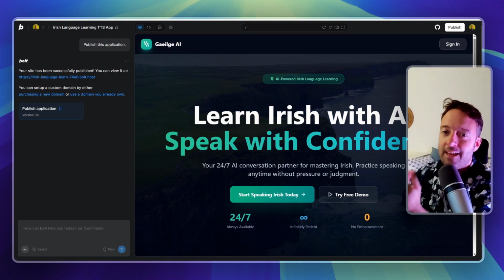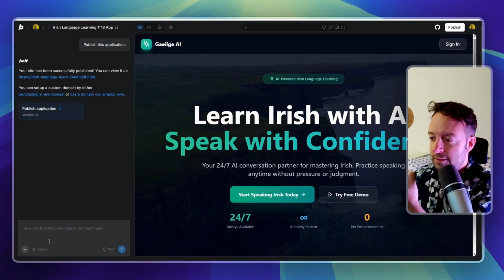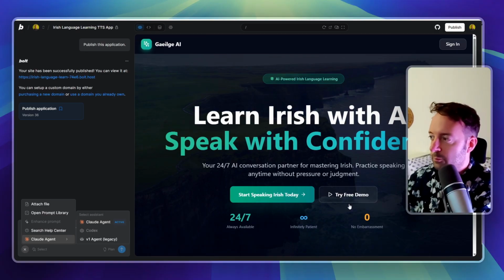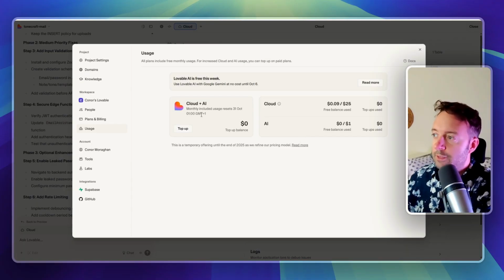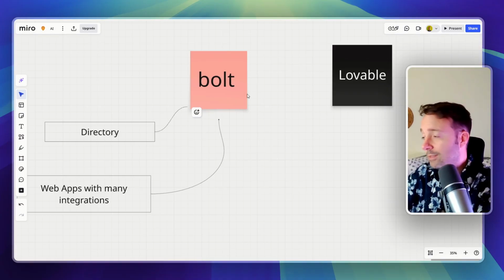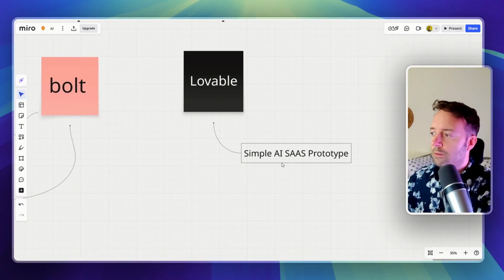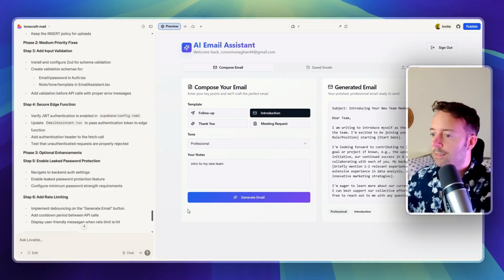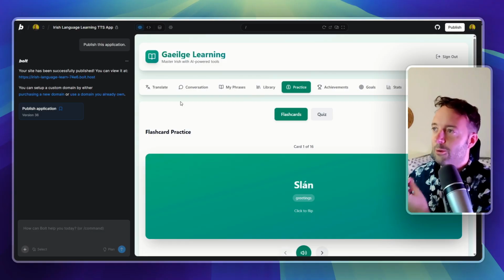Lovable AI or Bolt.new v2 - Which is Better?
When to Use Lovable
Lovable is best for rapid prototyping and simpler full-stack web applications, especially when you want to move quickly from idea to deployment UI BakeryUI Bakery. It's ideal for:

Simple MVPs and prototypes - Quick proof-of-concepts
Standard web apps - Landing pages, dashboards, basic CRUD apps
Non-technical builders - Very accessible with minimal dev knowledge needed
Quick iterations - Great for testing ideas fast
Built-in integrations - If you want easy Supabase setup out of the box

When to Use Bolt.new
Bolt.new is powered by Claude Agent and uses WebContainers technology to run a full Node.js environment in your browser, giving you significantly more power and control BoltGitHub. It's better for:

Complex, feature-rich applications - Production-grade apps with advanced functionality
Full developer control - Install npm packages, run backends, edit code directly
Multiple frameworks - Supports wider range of JavaScript frameworks
Professional projects - When you need more sophisticated architecture
Advanced integrations - Stripe, Firebase, Expo for mobile, GitHub workflows

Key Difference
The main distinction is that Bolt.new gives AI models complete control over the entire development environment including the filesystem, node server, package manager, terminal, and browser console GitHub - stackblitz/bolt.new: Prompt, run, edit, and deploy full-stack web applications. -- bolt.new -- Help Center -- Community Support making it more powerful for complex applications - which aligns with your note about "taking advantage of how powerful claude code agent is."
Bottom line: Lovable for speed and simplicity, Bolt.new for power and complexity.